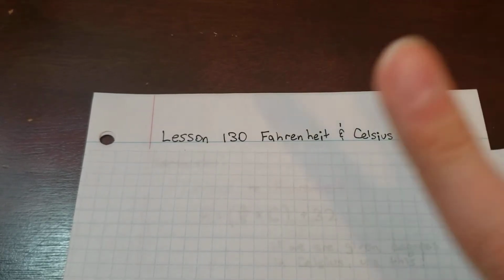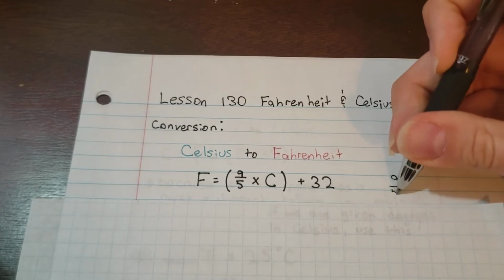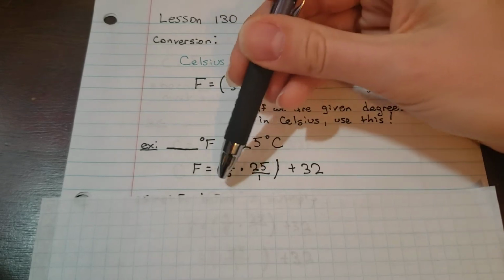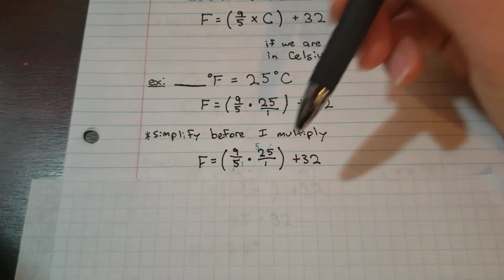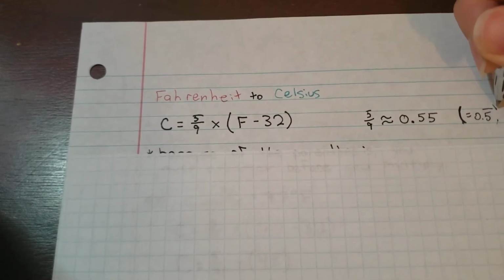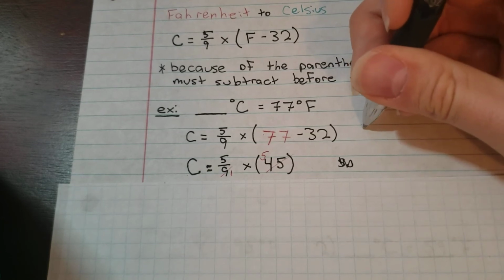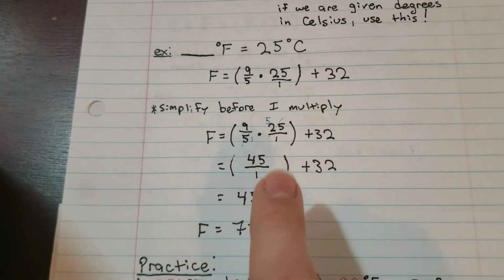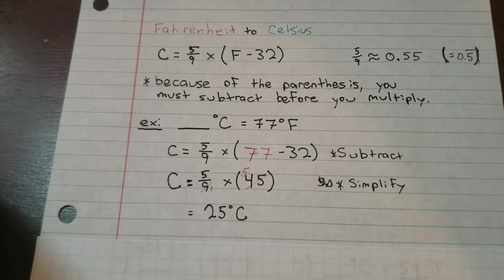Math 6 L.130